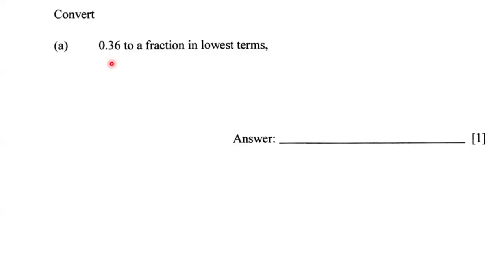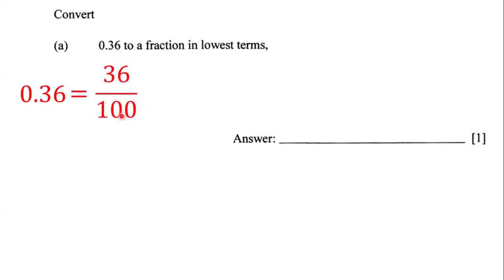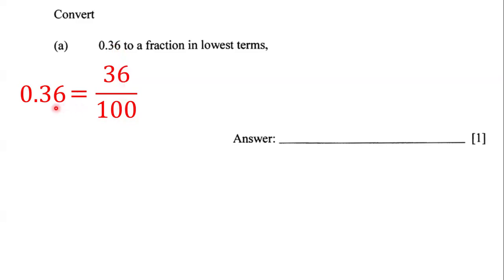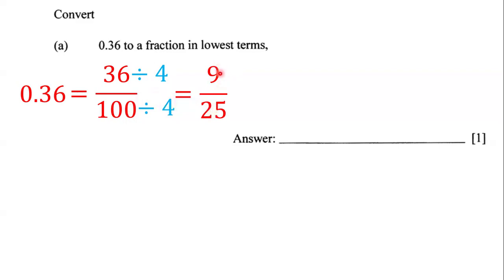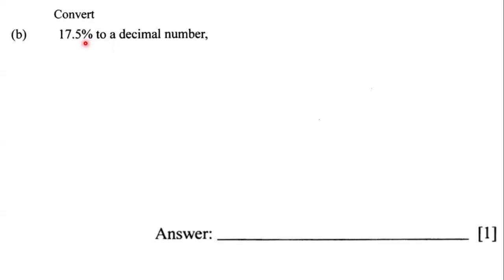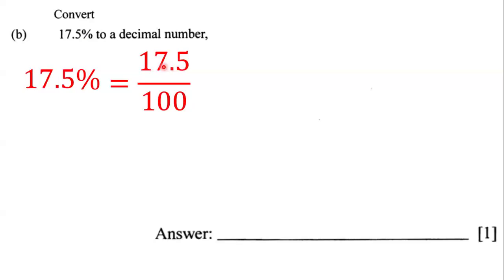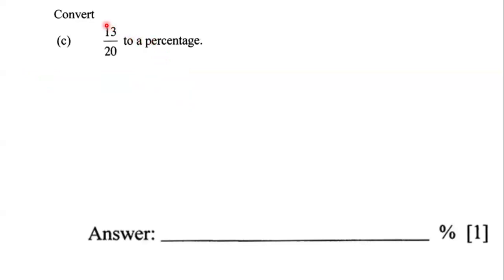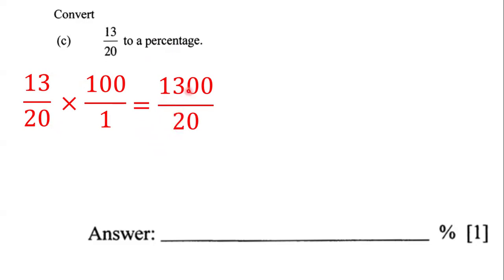Conversions: Percentages, Fractions and Decimals (4)